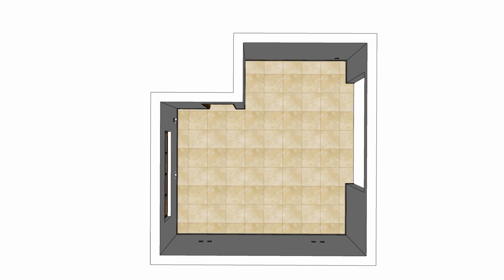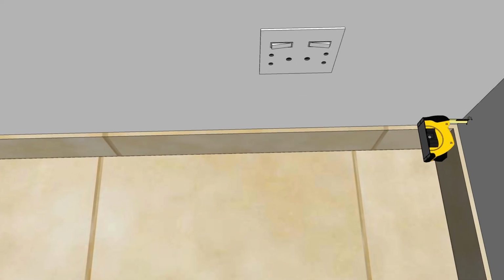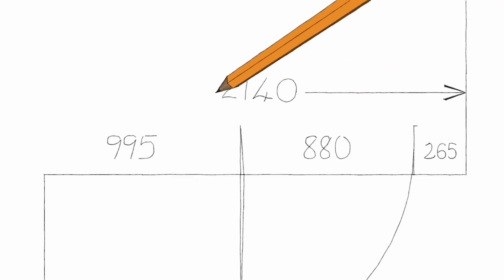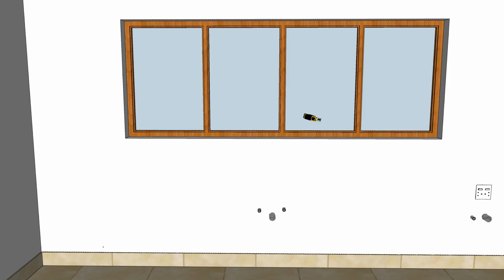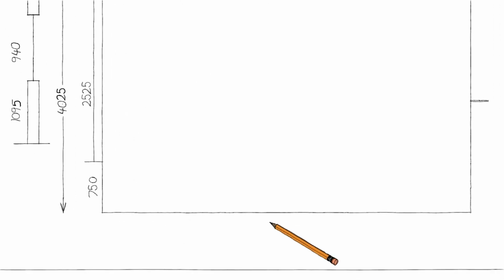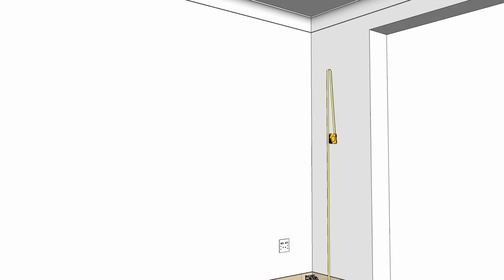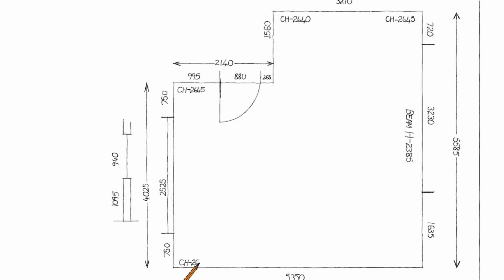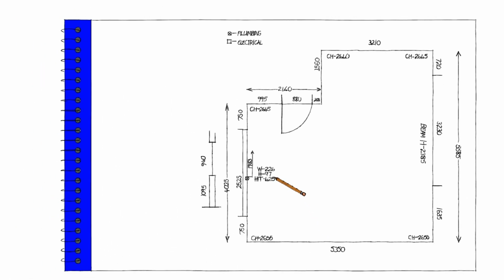Measure Your Kitchen Like a Pro | DIY Cupboard Measuring Guide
Description:
Getting your measurements right is the most important step in ordering kitchen cupboards. This video walks you through exactly how to measure your kitchen for Perfect DIY Cupboards, even if you’ve never done it before.

We cover:
Floor-to-ceiling measurements
Wall lengths and corner checks
Doors, windows, and appliance spaces
Tips to ensure a clean, professional fit
Take your time, measure twice, and build with confidence.